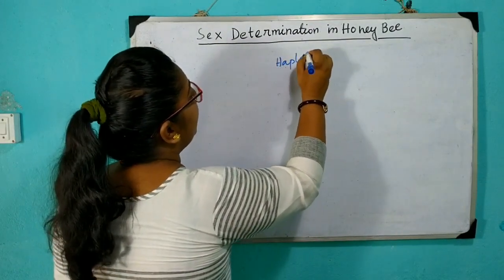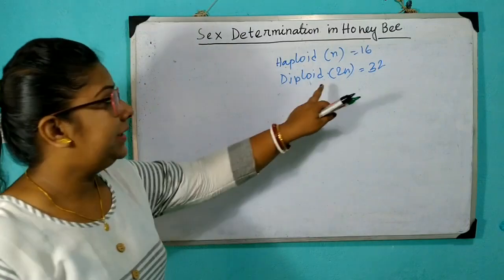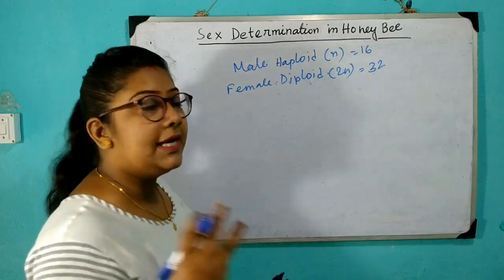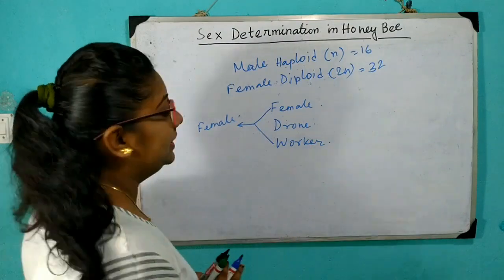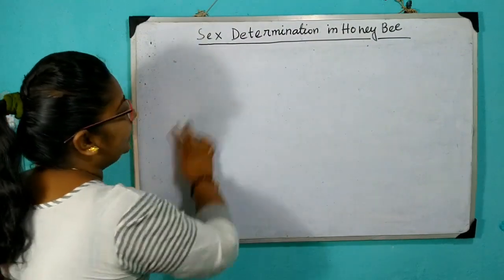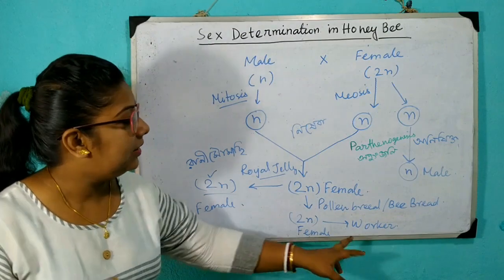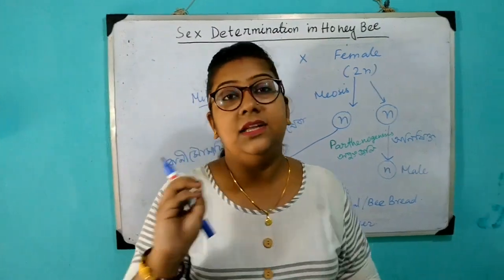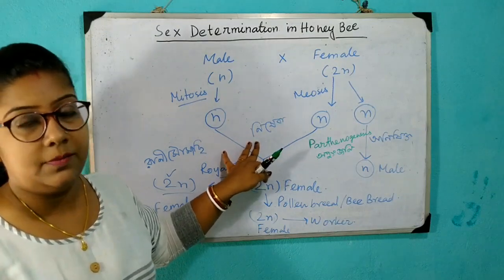sex determinetion in honey bee for class 12 in bengali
Hellow friends.
Today this video will explain you abot the process of sex determinetion in honey bee. This is a very important topic  for class 12th students and neet students alos.
Sex determine in hone bee by the haploud or deploid number of chromosome in honey bee. Females are with diploid number of chromosome( 2n= 32 ) and males are with haploid number of chromosome.